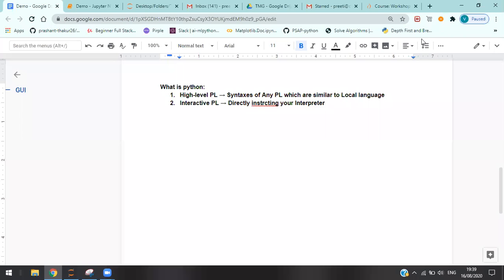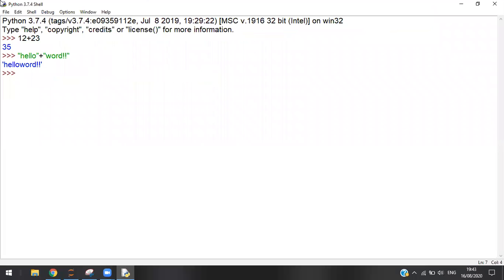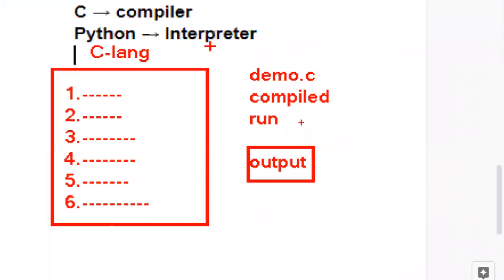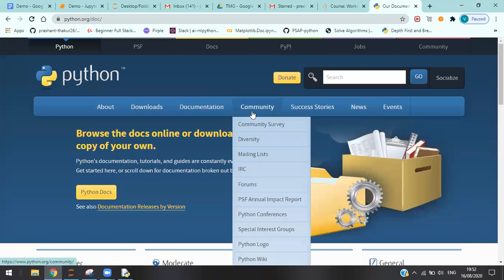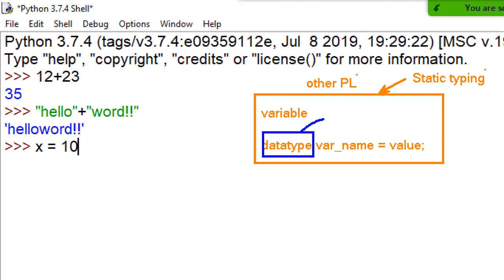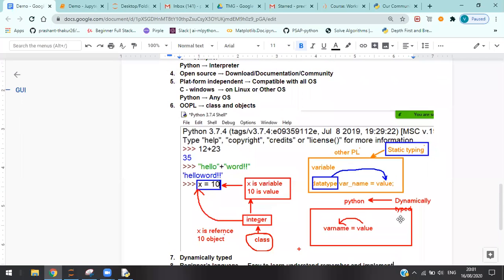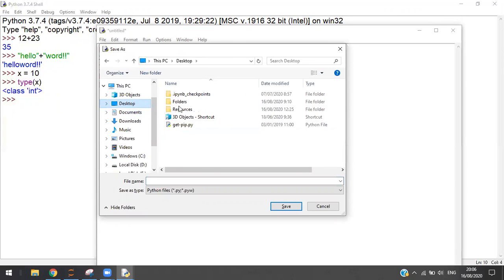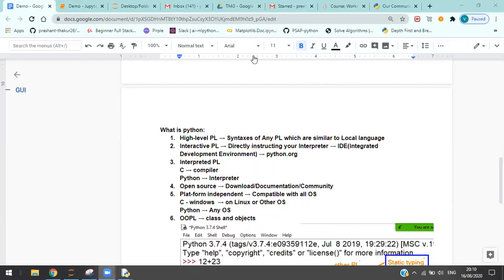What is Python?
In this video we will be learning what is Python?